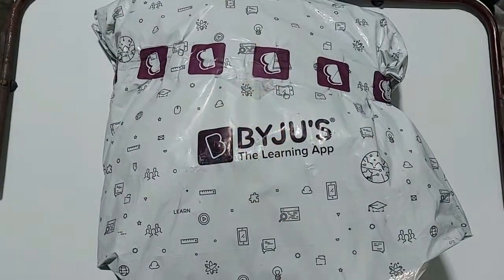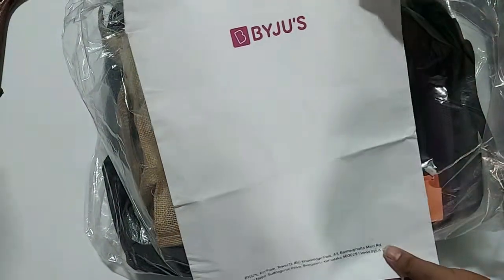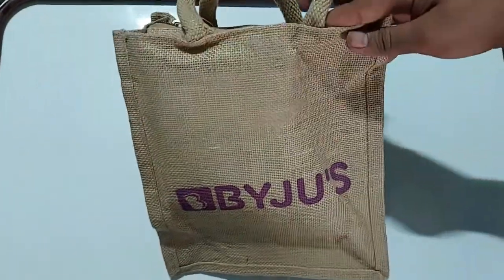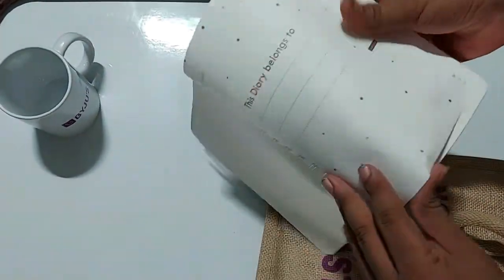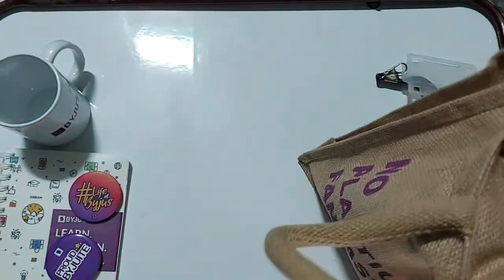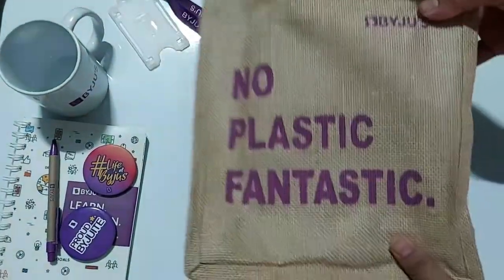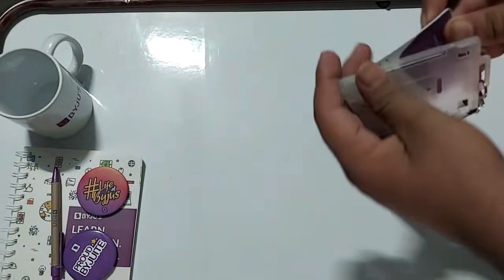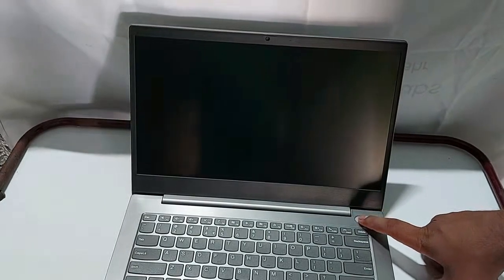JOINED New Job Byjus Software Engineer | Byjus TAP Associate Software Engineer | Goodies UNBOX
Joined Byjus as Software Engineer last month. Received Laptop and Goodies from Byjus.